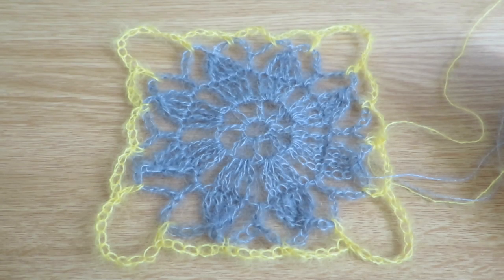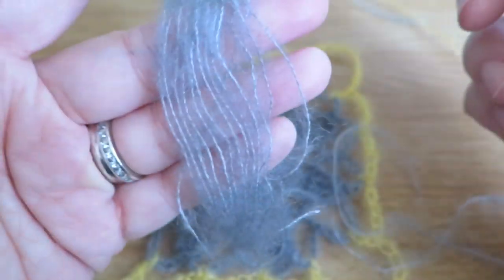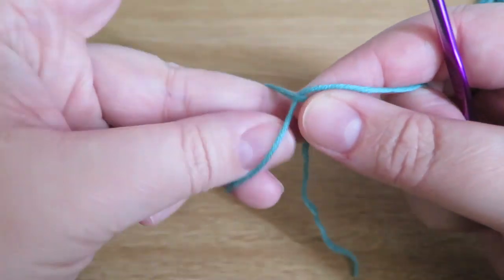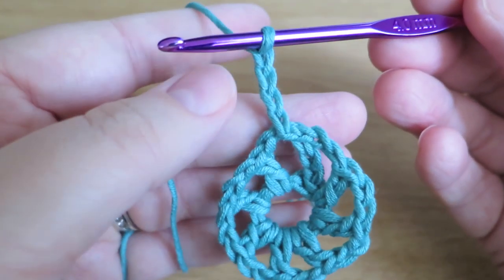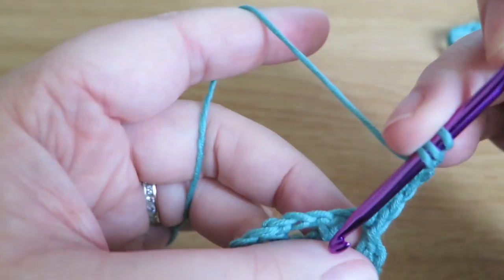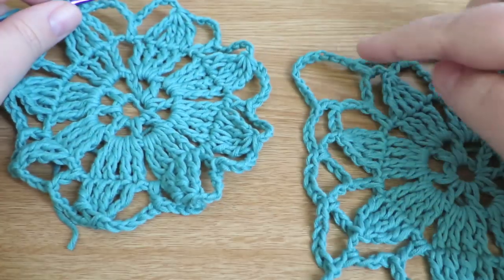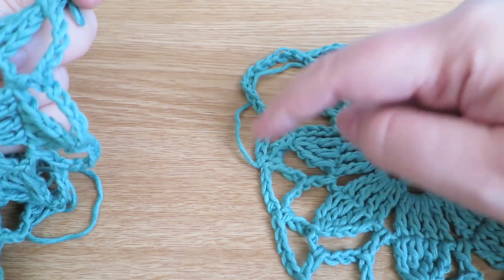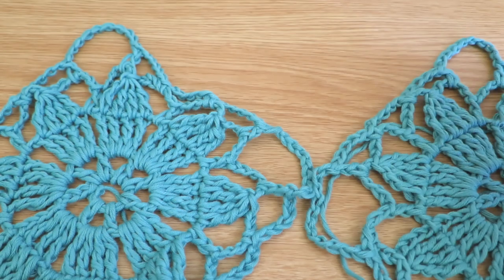Crochet Shawl Tutorial | Girlybunches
Available in Paperback or Kindle versions! Hi Crochet Gang! So here we go the first tutorial of 2014!

In this video I am going go show you how to make the shawl I show in my YT Channel Trailer :

There are few stitches you will need to know how to do see below for stitch names and links on how to do them: (Remember I use British Terminology Crochet stitch conversation explanation:

When the Video has been uploaded I will pop on the time codes for these chapters for you to skip to the different parts of the video.

Square
1st Round - 5:33
2nd Round - 8:10
3rd Round - 10:47
4th Round - 14:36

Triangle
1st Round - 20:26
2nd Round - 22:12
3rd Round - 23:28
4th Round - 25:59

How many to make of each and explanation of how to join - 29:30

Here is the link to the original pattern with its written instructions :
It is listed in other languages too such as Česky, Dansk, Deutsch, Eesti keel, Español, Fracnçals, Íslenska (not translated), Italliano, Magyar (not translated), Nederlands, Norsk, Polski (not translated), Portugauês, Suomi and Svenska.

I would love a thumbs up if you liked this video, it really does help the channel.

There are lots of wonderful how to videos on here, and I will be aiming (fingers crossed) to be producing one a month, covering basics and a few paid ($1-$5) tutorials.  Charging a small fee for some of these tutorials will help keep this YouTube free content free! :)

Olivia
x